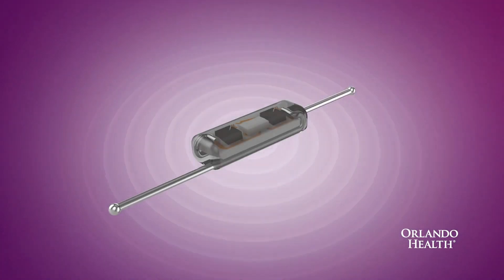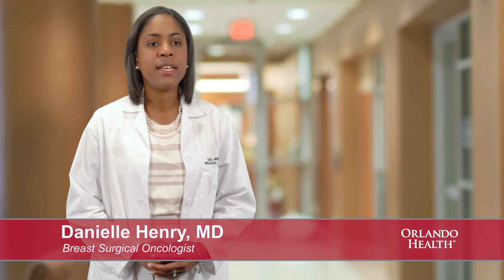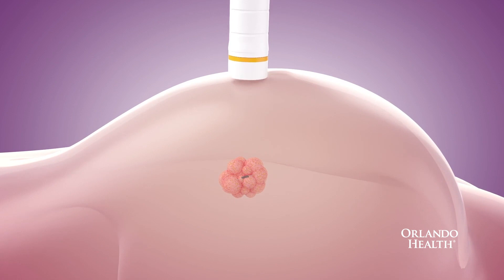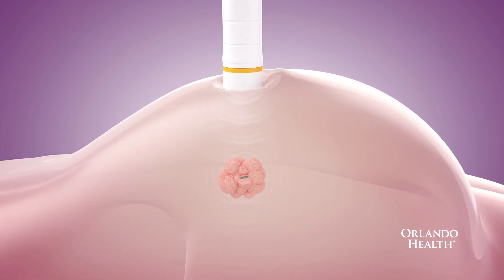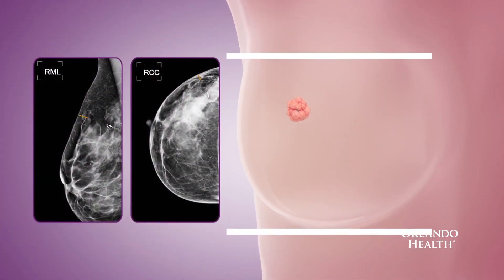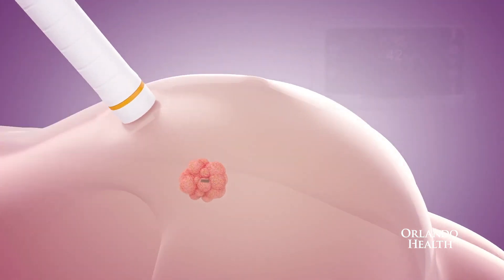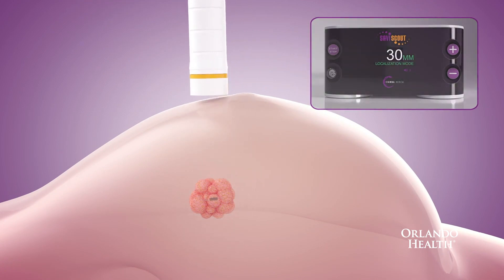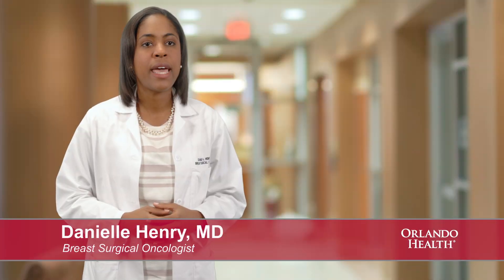Danielle Henry, MD Savi Scout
Dr. Danielle Henry, a breast surgical oncologist with Orlando Health Cancer Institute, explains the SAVI SCOUT® surgical guidance system for breast cancer care offered at Orlando Health Cancer Institute.